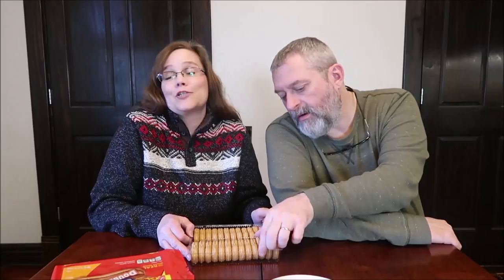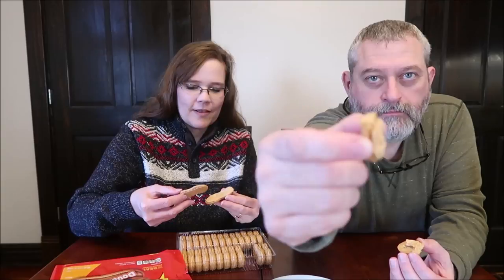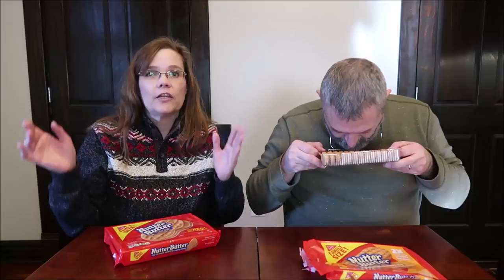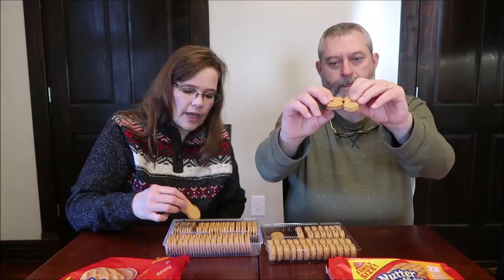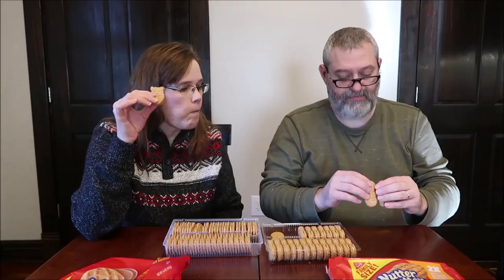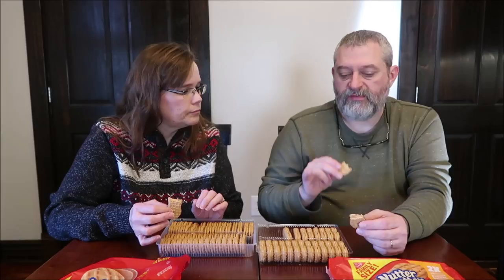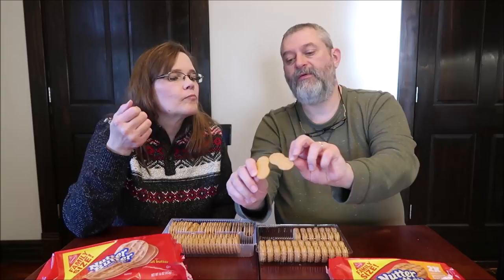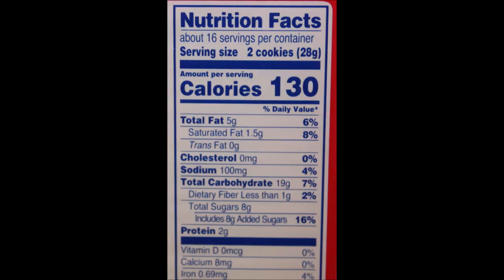Nutter Butter & Nutter Butter Double Nutty Peanut Butter Cookie Comparison & Review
In this video we are reviewing and comparing the original Nabisco Nutter Butter Peanut Butter Cookie to the new Nutter Butter Double Nutty Cookie.
* The original Nutter Butter cookies were $3.56 for a 16 oz. package. 2 cookies = 130 calories
* The Nutter Butter Double Nutty were $3.56 for a 15.27 oz. package. 2 cookies = 170 calories